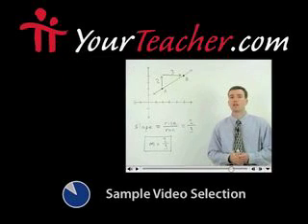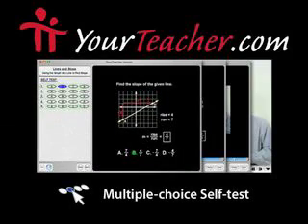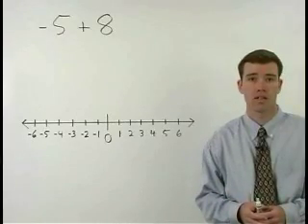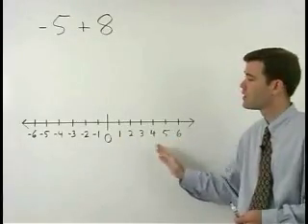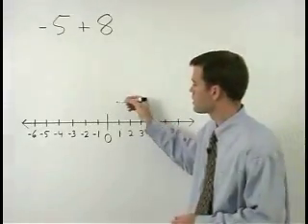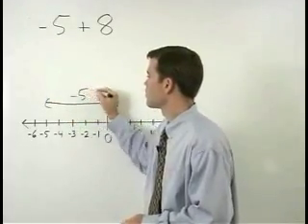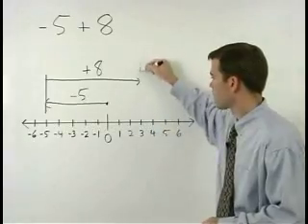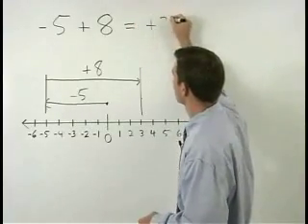8th Grade Math - MathHelp.com - 1000+ Online Math Lessons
MathHelp.com - offers comprehensive 8th grade math help featuring a personal math teacher inside every lesson!